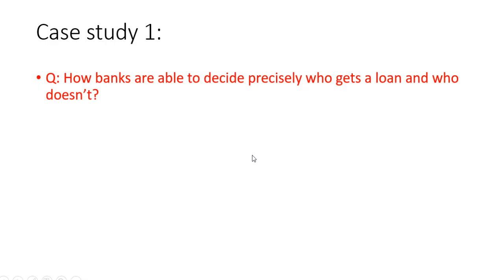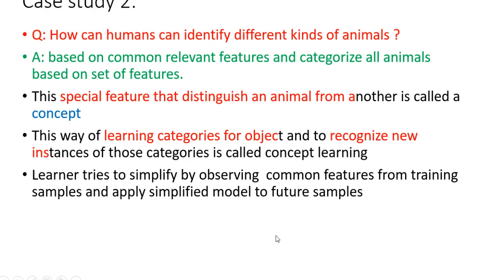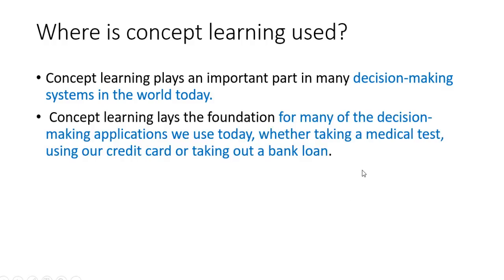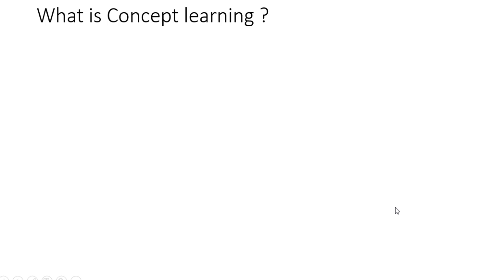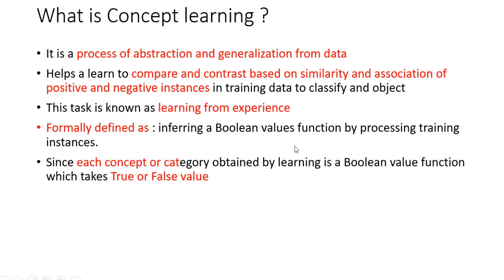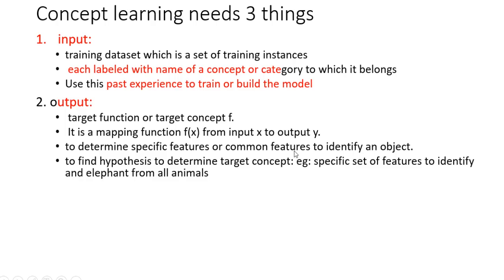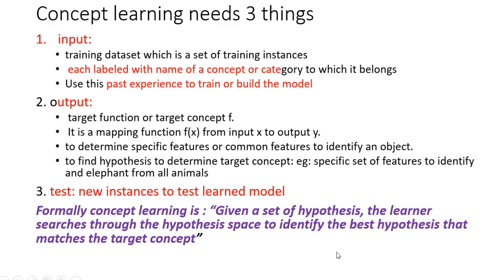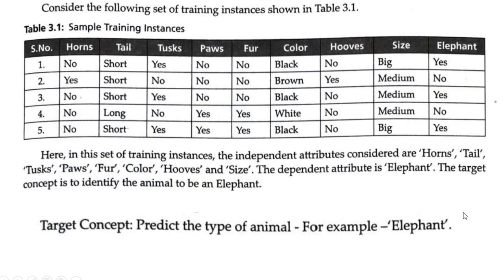Lecture 44: Concept Learning|BCM601|BDS602|BCD602|BAI602|MachineLearning|VTU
This session we discuss Concept Learning in Machine Learning.